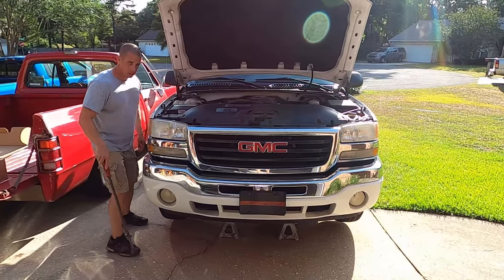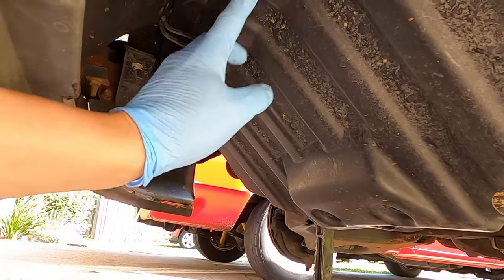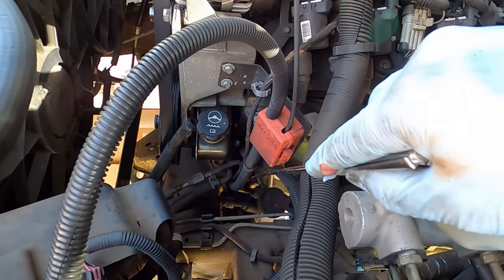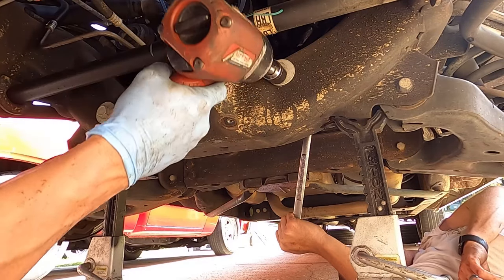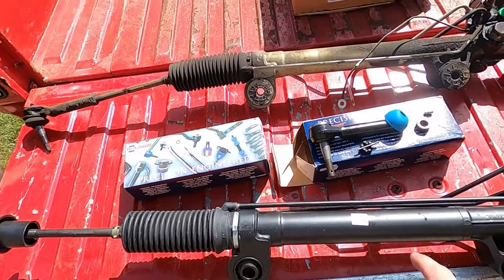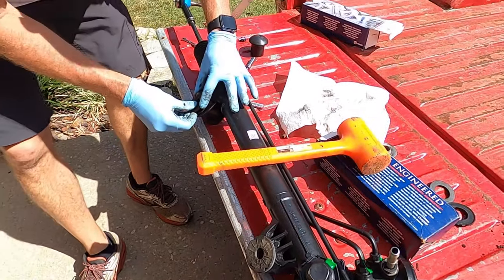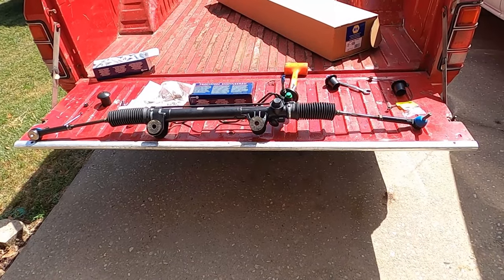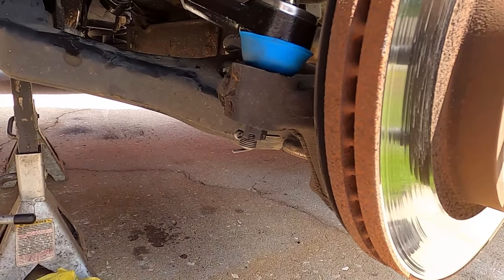Rack and Pinion Replacement (2005 GMC Sierra)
This is a detailed video for the removal and replacement of a rack and pinion for a 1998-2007 GM truck with rack and pinion style steering system. Due to being detailed step by step, the video is slightly long. I hope this helps many ppl in the future that are trying to work on their vehicles to either save money or learn to work on cars.

I am @The_Gas_Tap on instagram